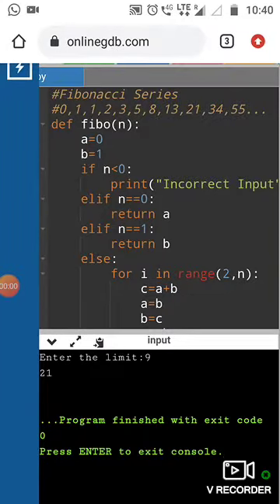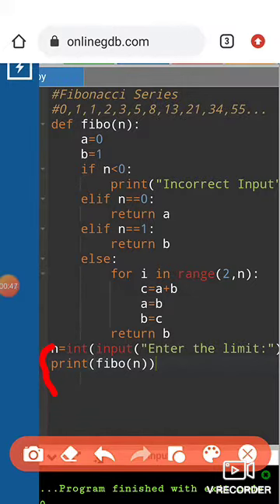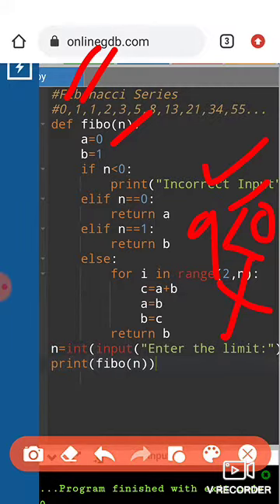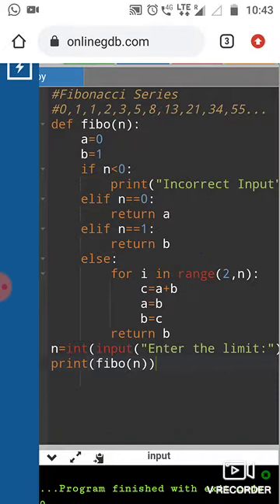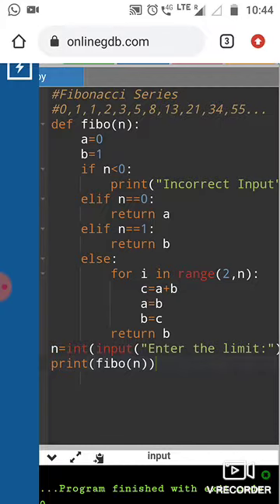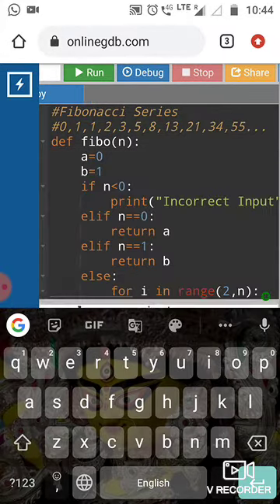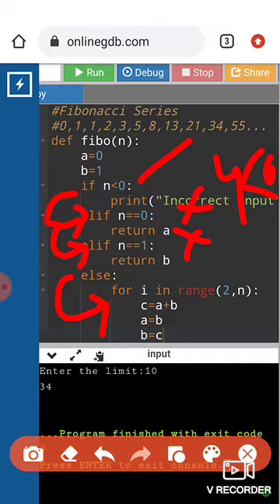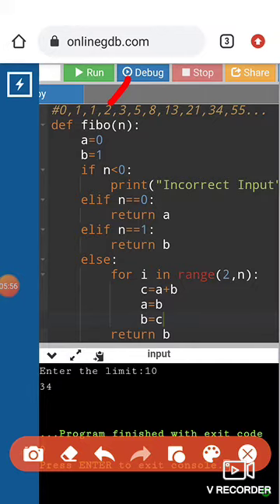Fibonacci Series in Python Programming..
By Prasenjit sir